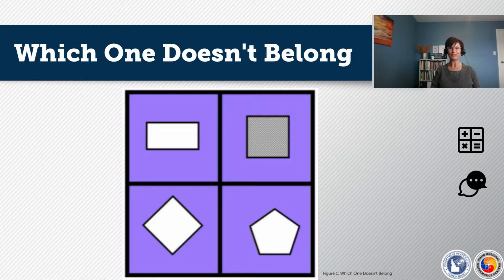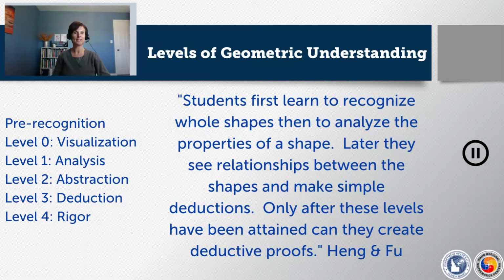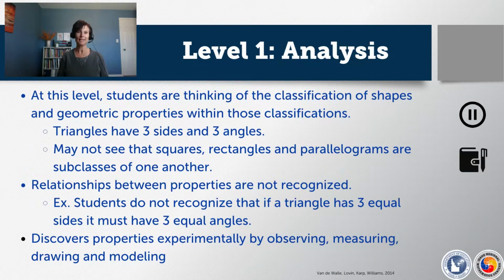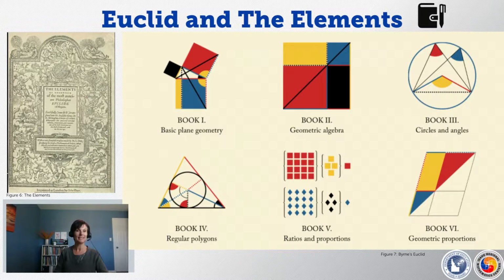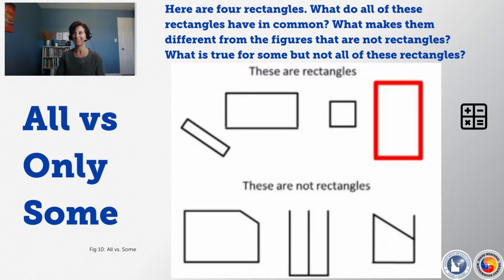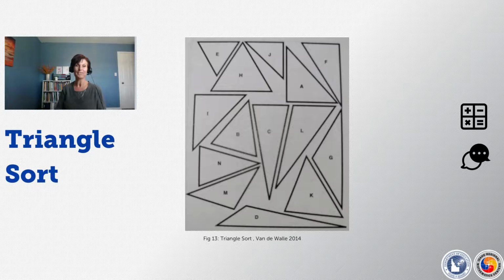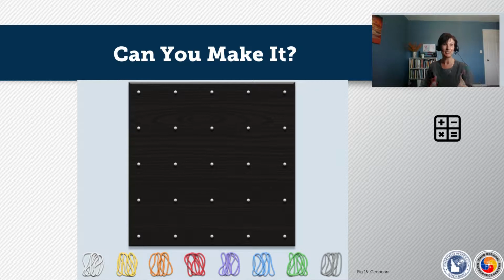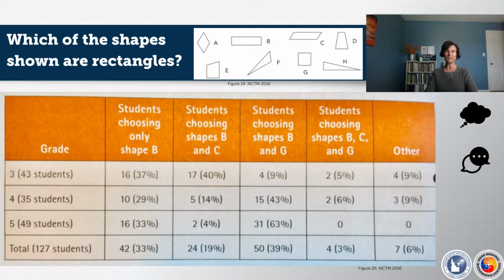First Grade Geometry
We will address these essential questions as we dive deeply into one of our first-grade geometry standards.  We'll see how students build on these 1st-grade geometric ideas.  We will engage in math tasks to play with the conceptual ideas and what we can expect our students to reason about.  We'll analyze samples of students' geometric thinking along with Van Hiele's levels of geometric thought.  This information will give us insight into the next step for our students.  All along the way we will explore and share resources available to increase learning opportunities for you and your students.
0:00 Introduction
3:23 What is the standard?
4:02 Where does this standard fit within the progression?
4:41 What is the intent of this standard?
14:21 What does this standard look like?
22:46 How might I assess this?
25:52 What resources are available?